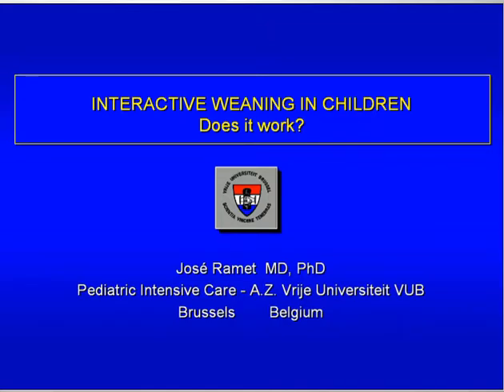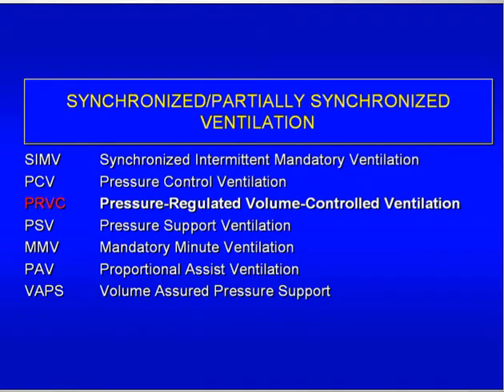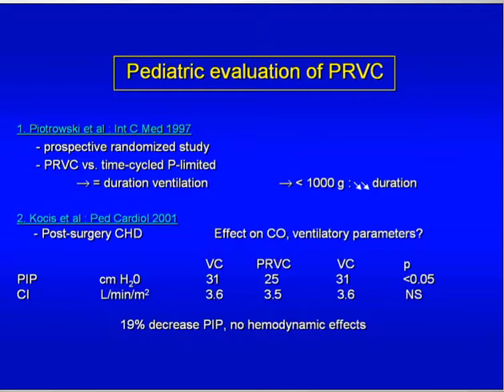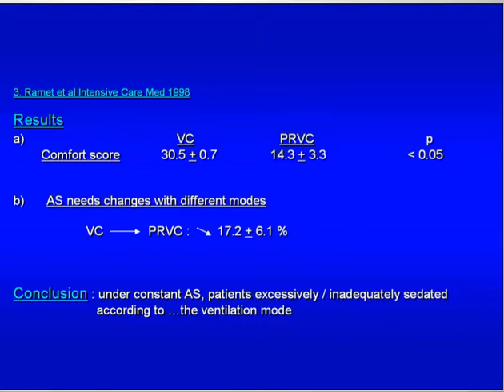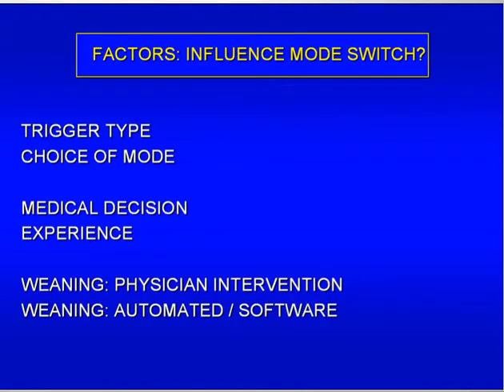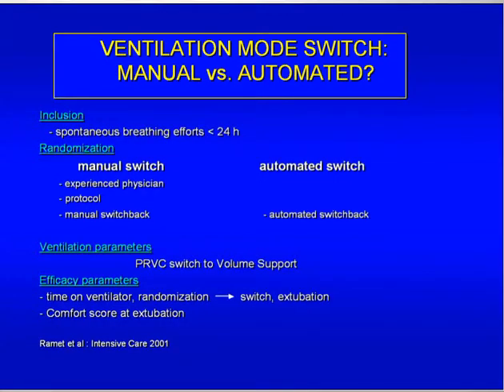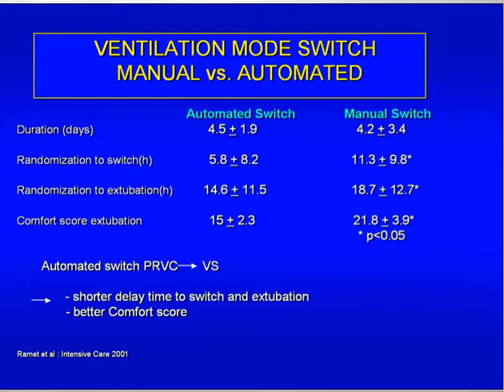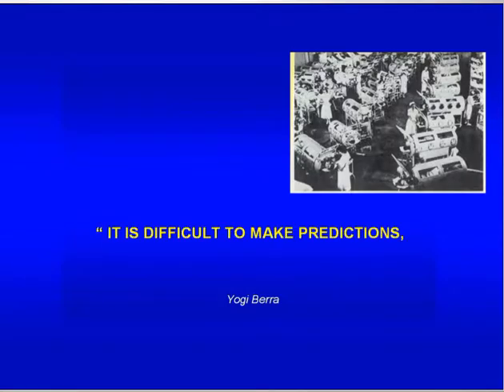Interactive weaning in children J Remer (Boston 2003)